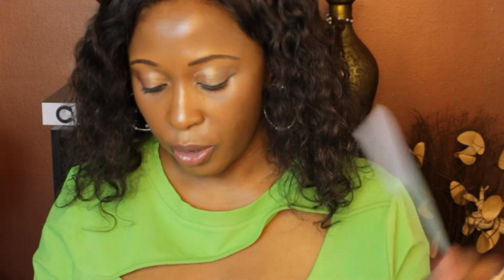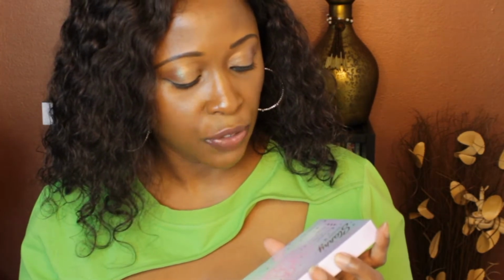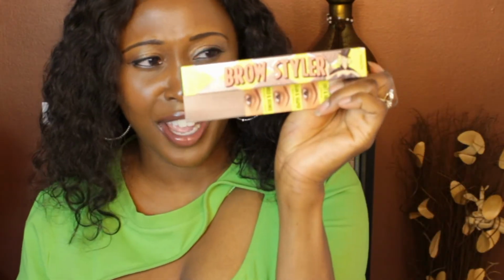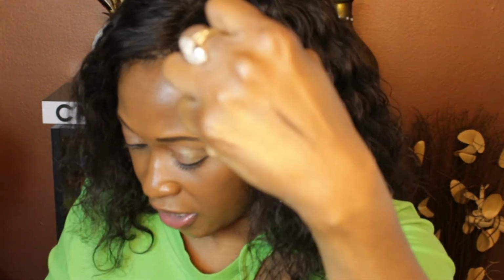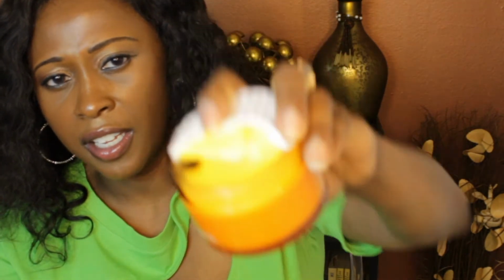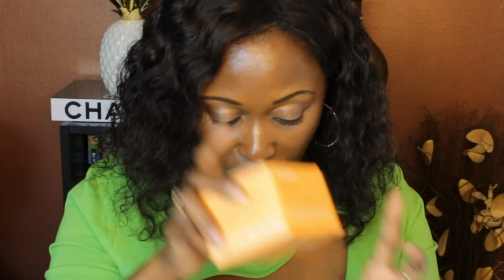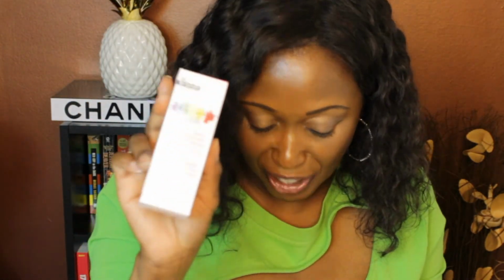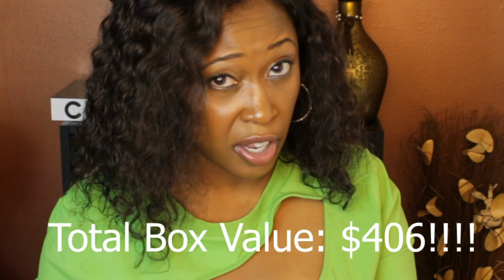Boxy Charm Luxe Unboxing June 2021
Hello Youtube family!! Thanks for visiting my channel. Today I am unboxing BoxyCharm Luxe June 2021 box.  This is a monthly subscription that cost $49.99 a month. It comes with 8 full size beauty products.  This is my paid for box. I created this channel to have fun and share my unboxings with others. All opinions in this video are my own. I have not been paid to review this box.

If you enjoy watching beauty box unboxing and product reviews , this channel is for you.  I post videos weekly. Please stop back by and watch some of my other videos. I appreciate all your love and support. Your interaction means the world to me. Please comment on my videos and let me know which ones you enjoyed.  If there are any new subscriptions you would like me to unbox, let me know.